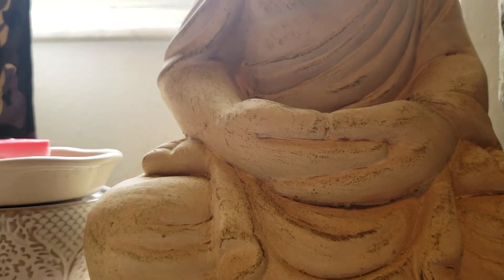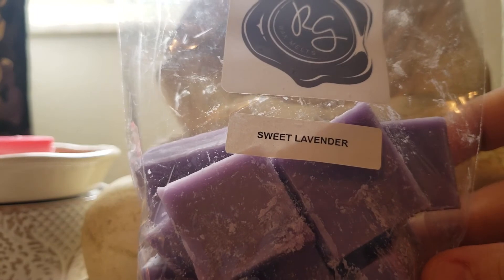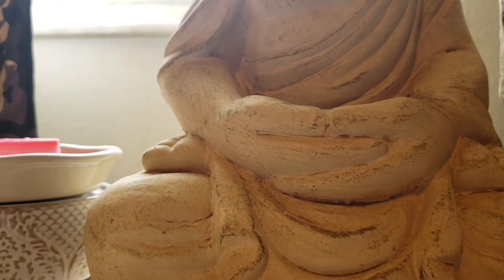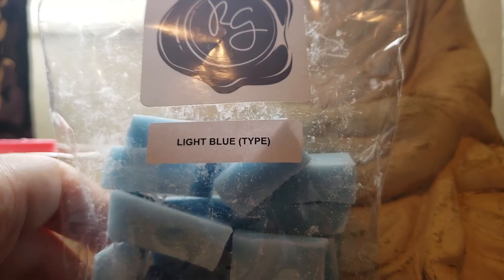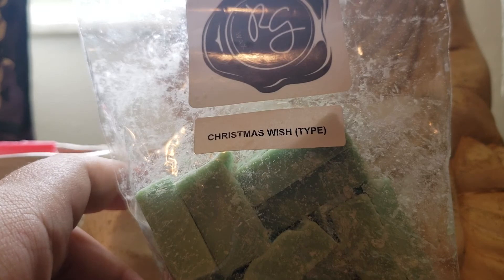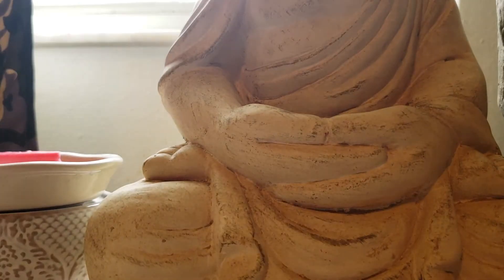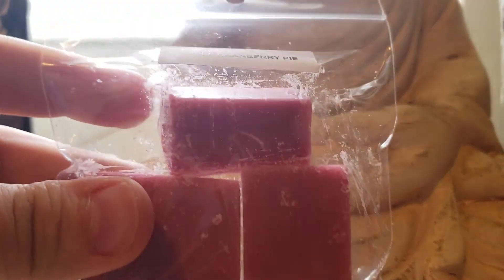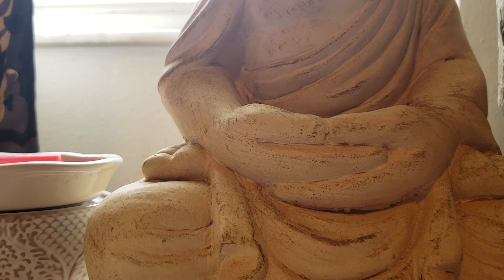Rosegirls mini melter wax haul: Dec 2018 ☃️❄🎄